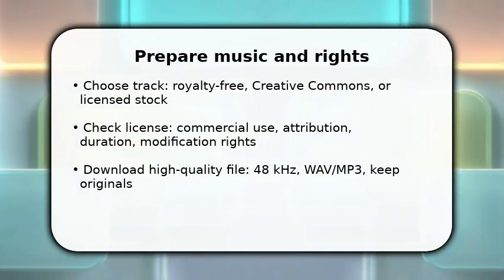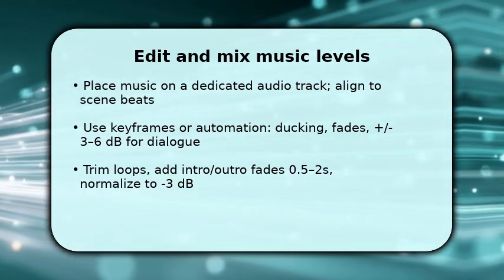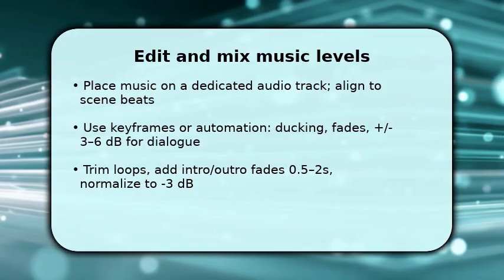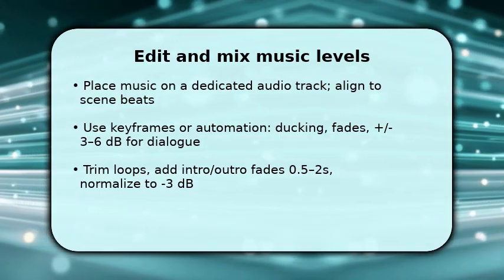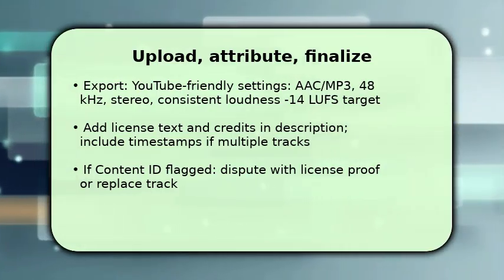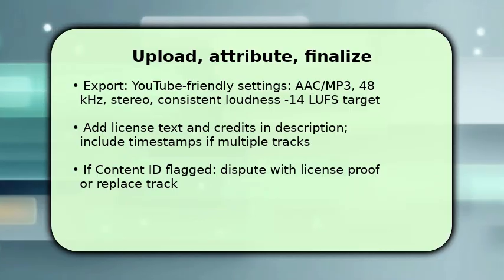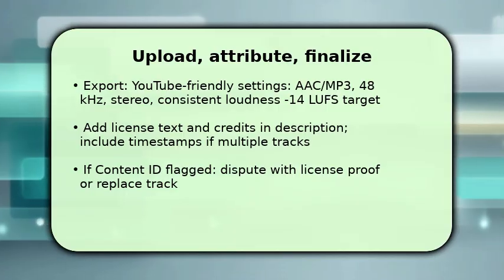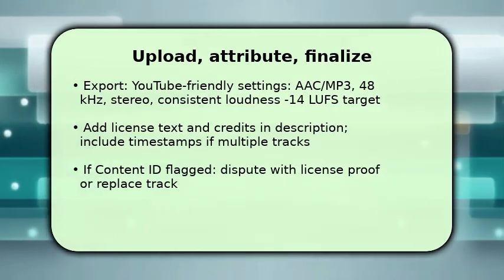How to Use Background Music in Youtube Videos - Full Guide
Discover the art of incorporating background music into your YouTube videos to enhance viewer engagement and retention.

YouTube video production, background music selection, music copyright laws, video editing software, audiovisual synchronization,